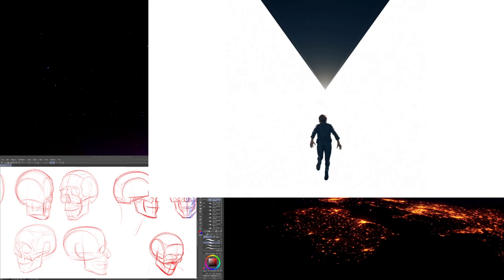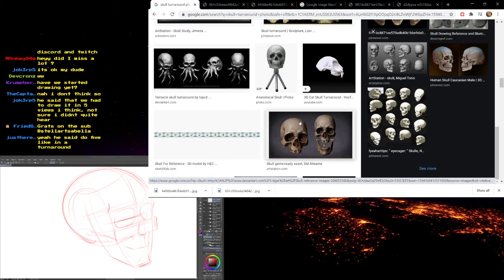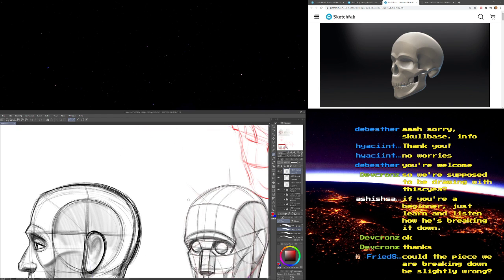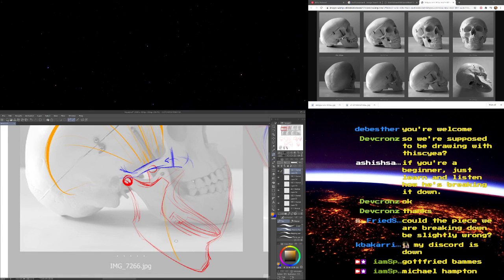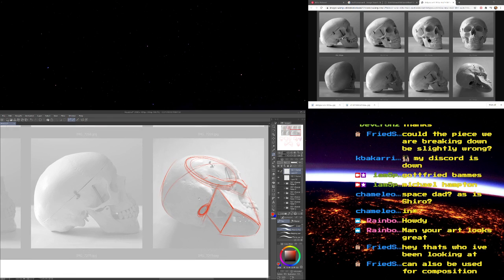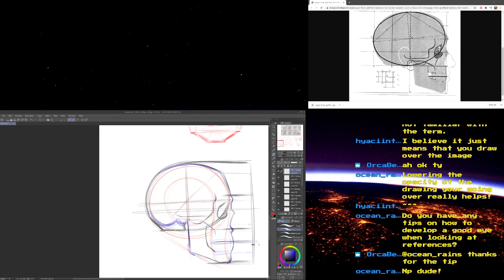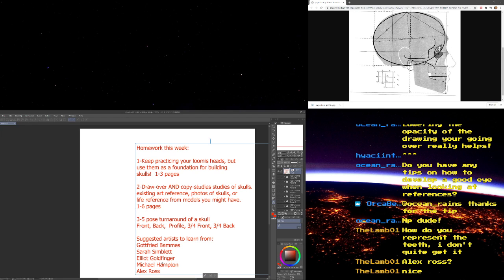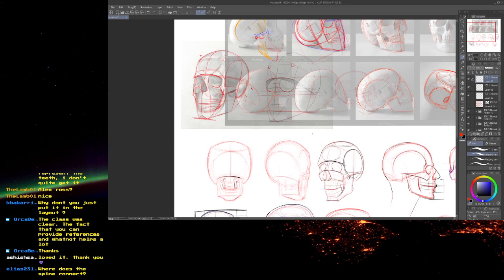Head/Figure Drawing Class week 3 in Ethan Becker's Discord